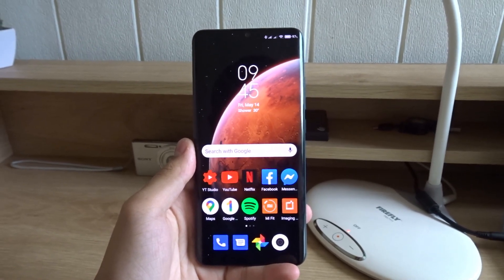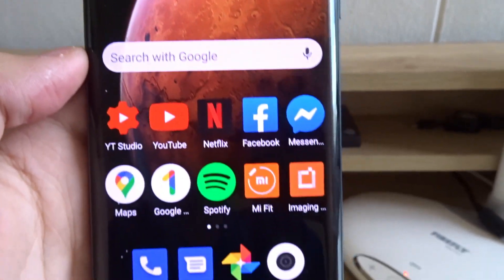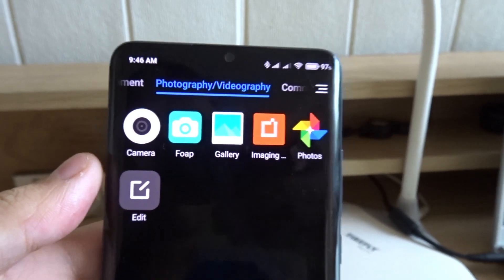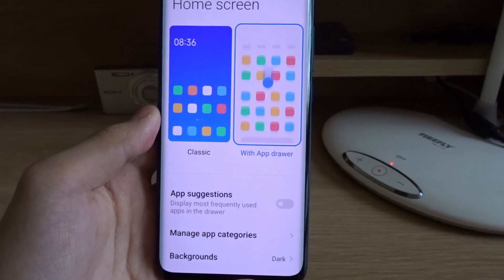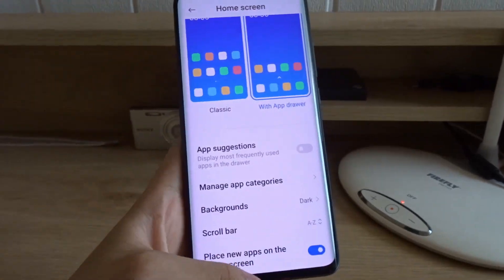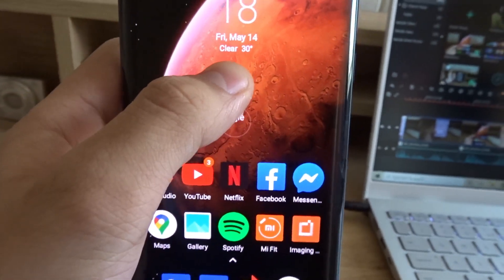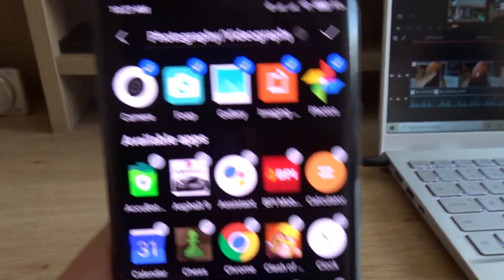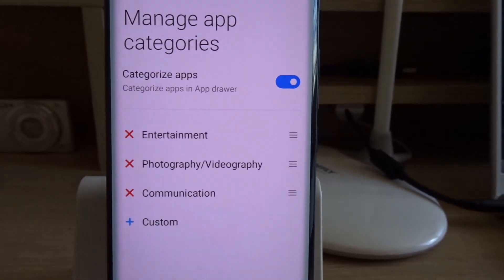How to organize your apps in MIUI using an App Drawer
App Drawer